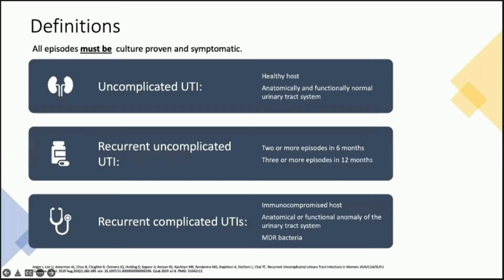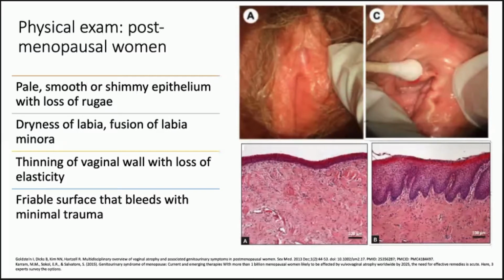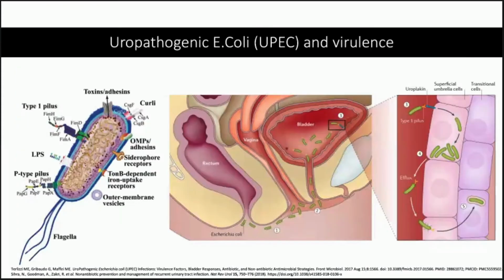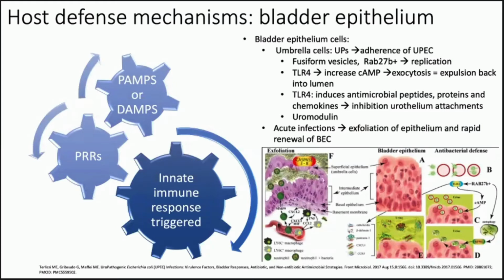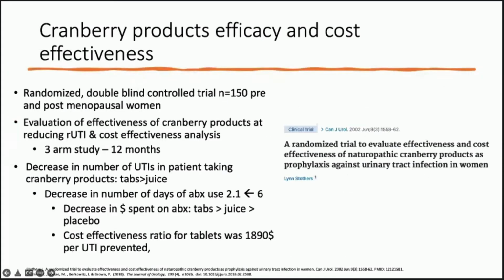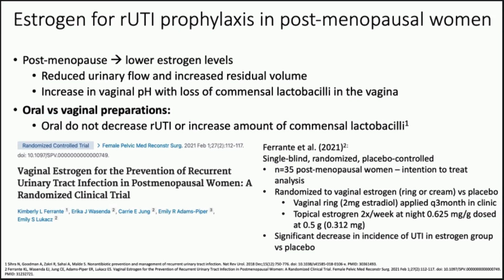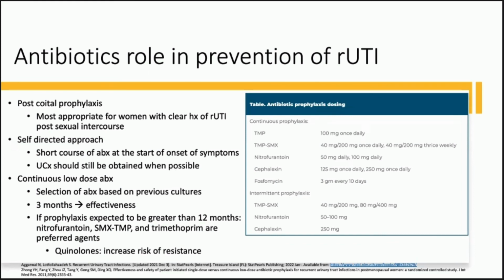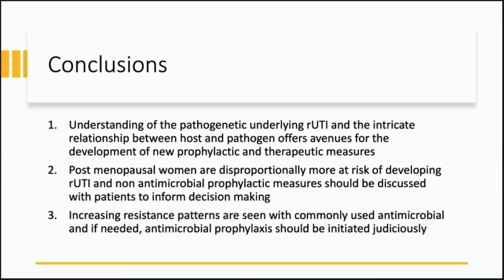Recurrent Uncomplicated Urinary Tract Infections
Recurrent Uncomplicated Urinary Tract Infections by Dr. Ghizlane Moussaoui, MD, Urology Resident, PGY-1, University of British Columbia

Presented on Jun 15, 2022